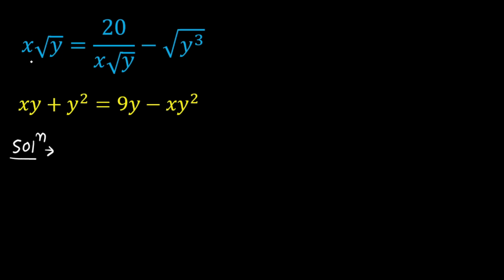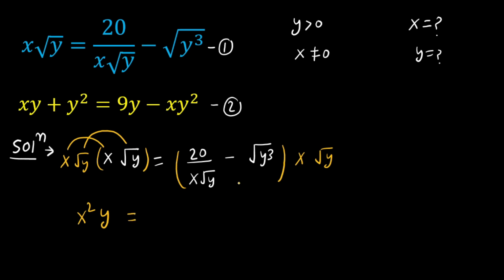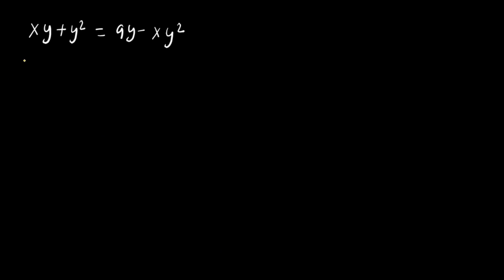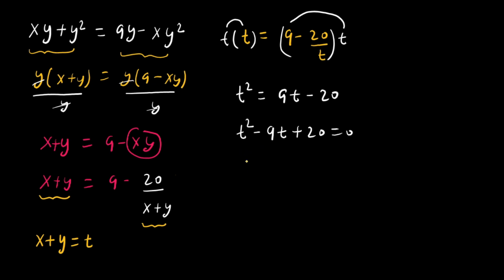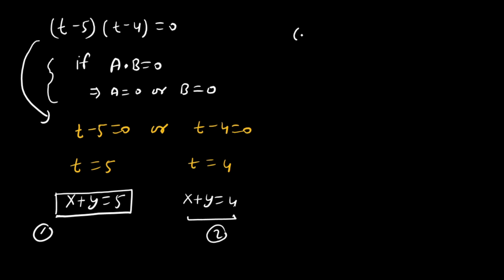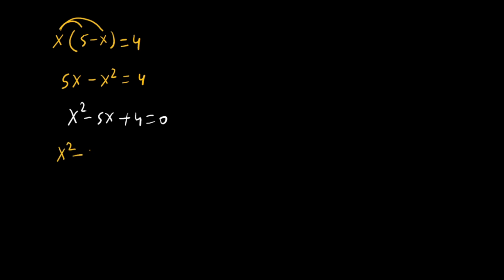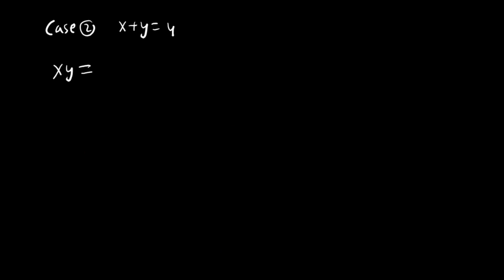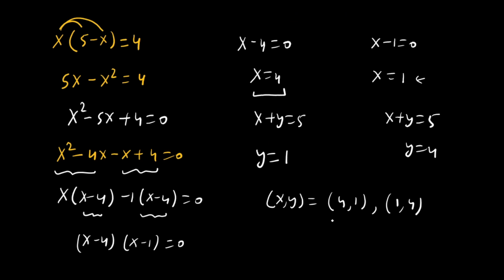Hard Algebra Problem | 99% Students Are Failed | Math Olympiad Question